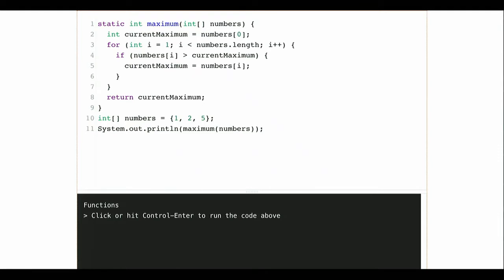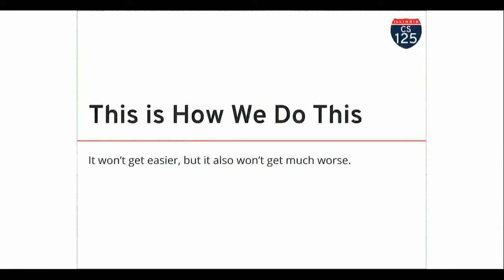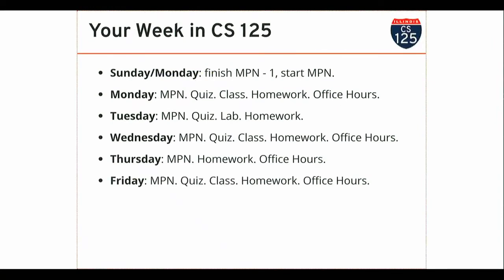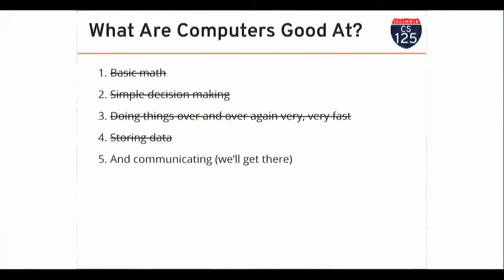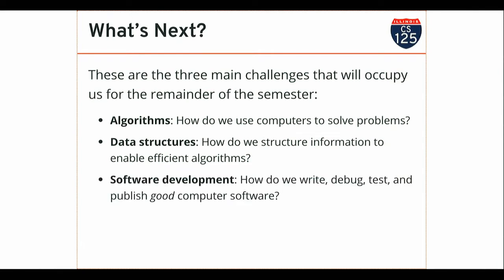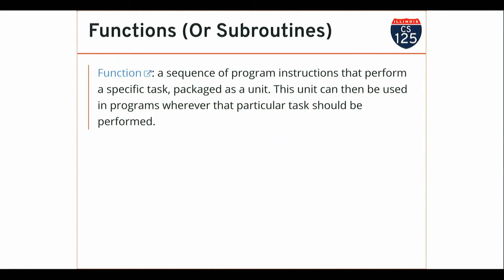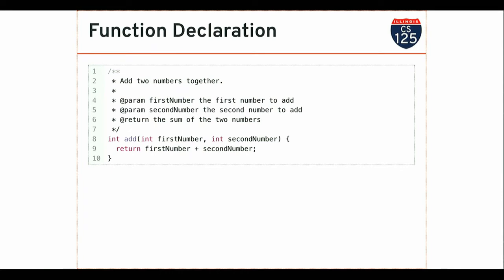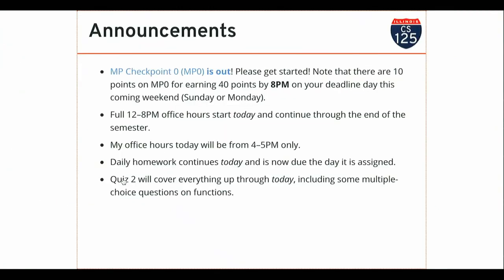CS 125 Spring 2020: Mon 2.3.2020. Functions